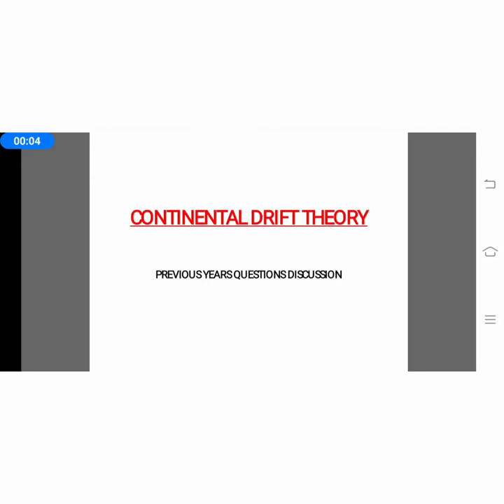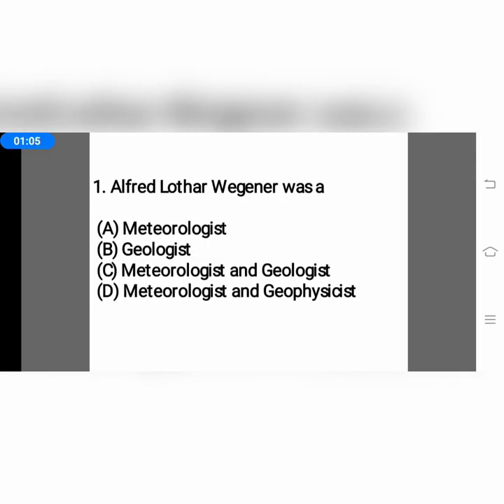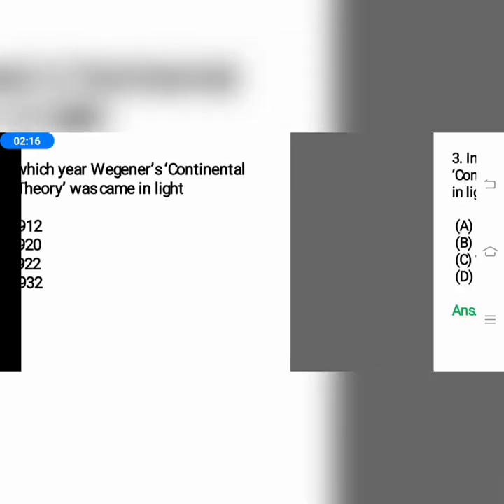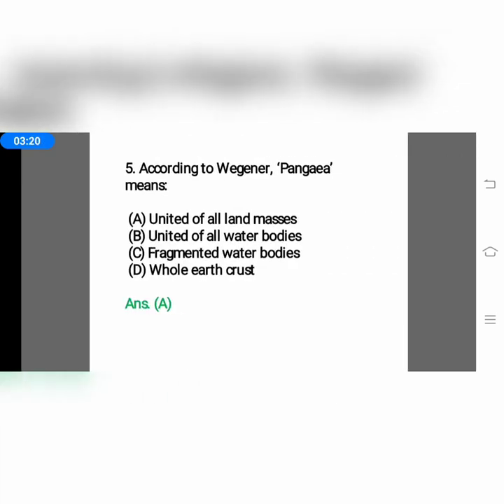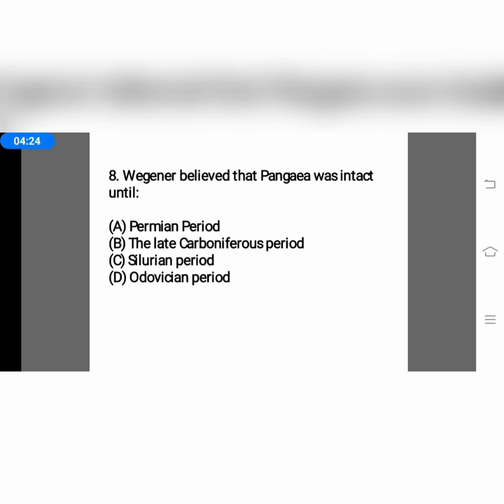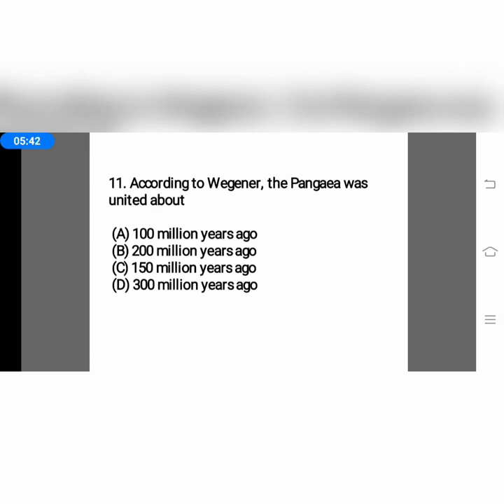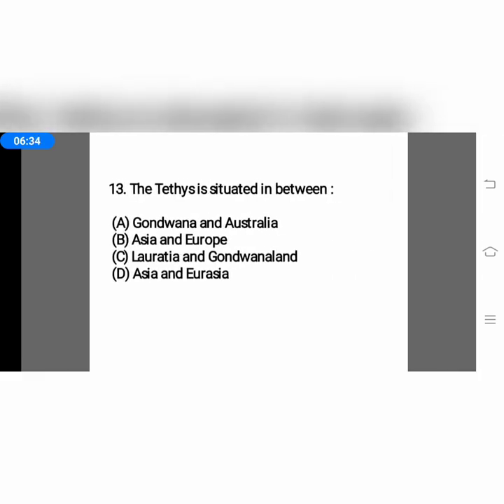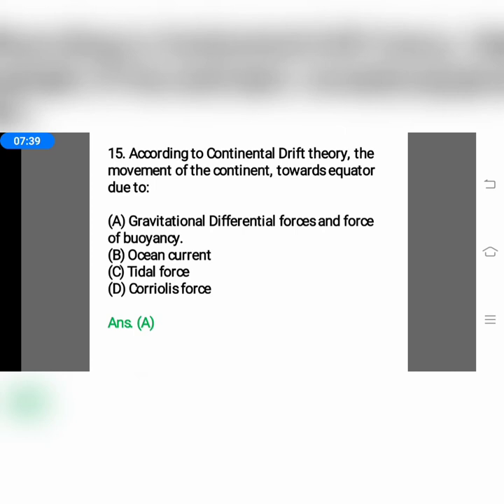MOST IMPORTANT MCQS FROM CONTINENTAL DRIFT THEORY..... PART 1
This vedio is for cover the most important MCQS from continental drift theory...
which are frequently asked on previous years question papers of UGC Net examination.